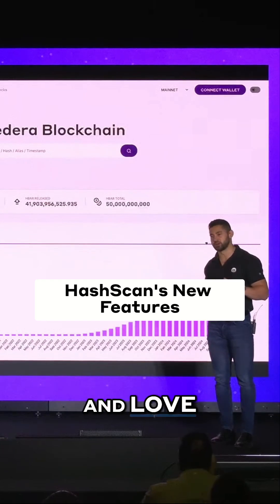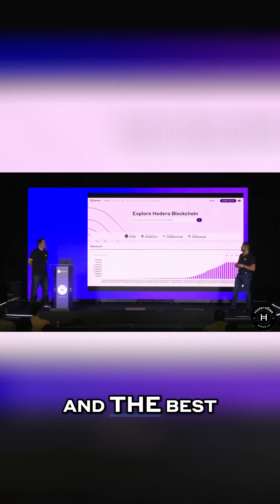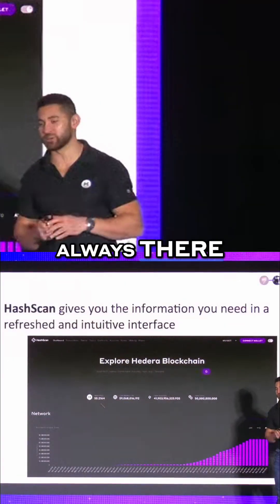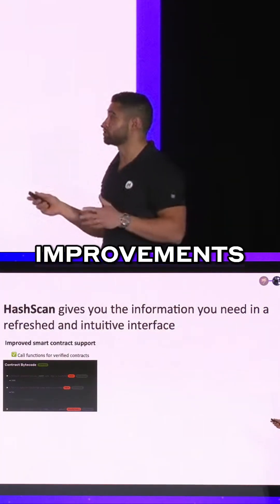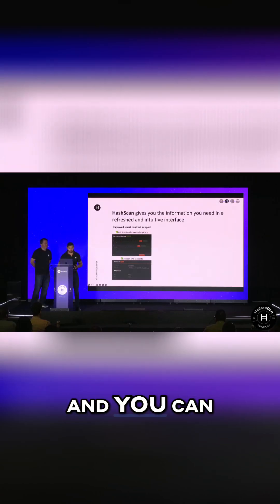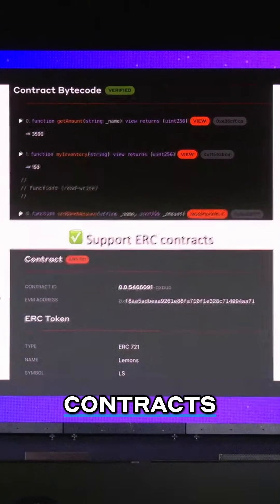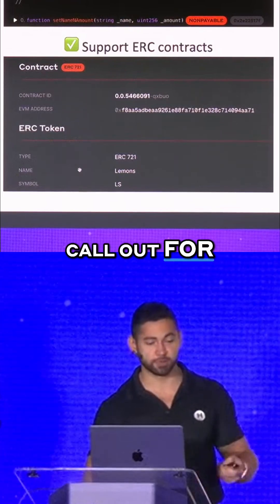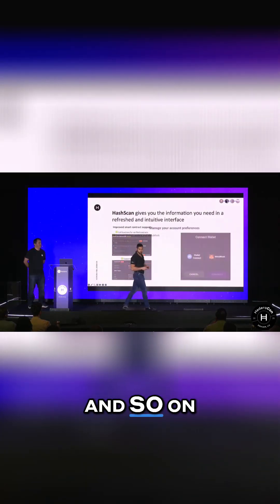HashScan's New Features: Explore Hedera with an Enhanced UI and Smart Contract Support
Discover the refreshed HashScan explorer with its clean interface and new dark mode! This update brings major improvements for smart contract interactions, allowing you to call functions on verified contracts and providing better support for ERC standards. Connect your Hedera native wallet or MetaMask to manage your account preferences, update staking settings, associate HTS tokens, and claim pending airdrops—all directly from the explorer. The improved search functionality now lets you find tokens by name, and you can download your transaction history for tax purposes or personal tracking. HashScan continues to be the intuitive interface for all your Hedera network exploration needs.